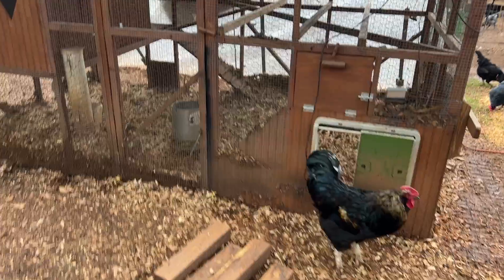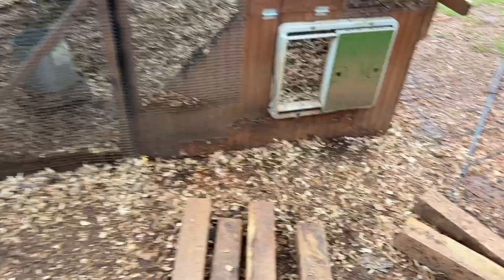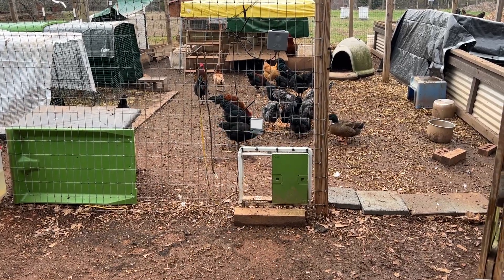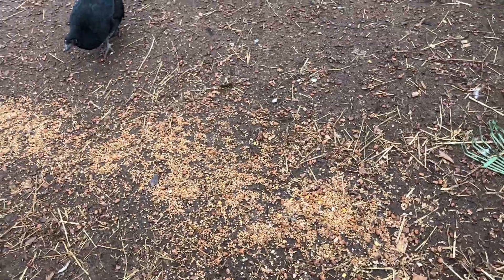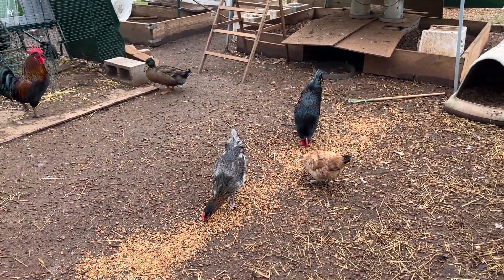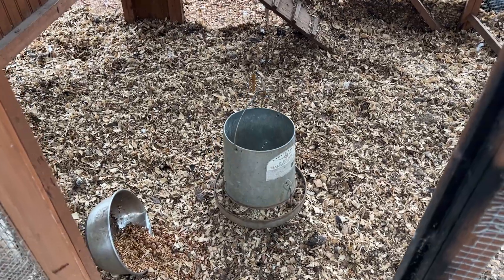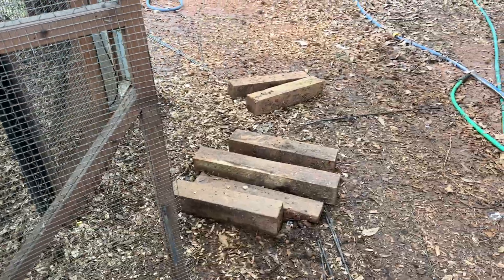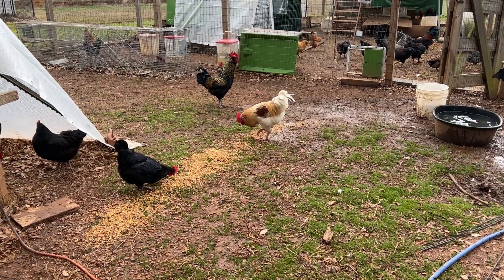Another chickens for beginners video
Large coop 6x10
2 chickens would be an egg every day
burn it down if you don't like it
chickens are like cats, but no petting.

Put bricks down so the coop isn't on the ground

If you hatch eggs 50% are roosters and you'll need a plan to do "something" with them.
10 hens / 1 rooster

Ducks are better for "hiding" in an HOA protected hood.  Sometimes the covenants say 'chicken' specifically so ducks are technically okay  :-)

Raise the food and water off the ground.  Hang it from a wire to suspend and keep chickens from roosting on it and pooping in it.

Free range meat is tough